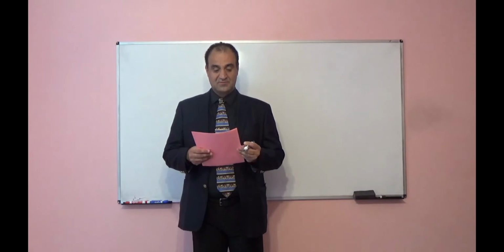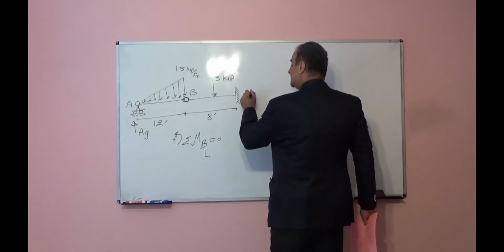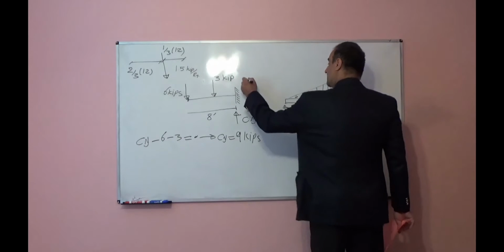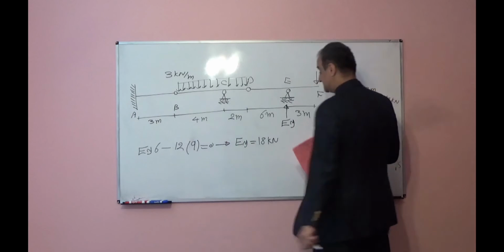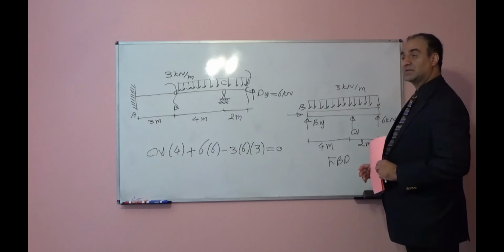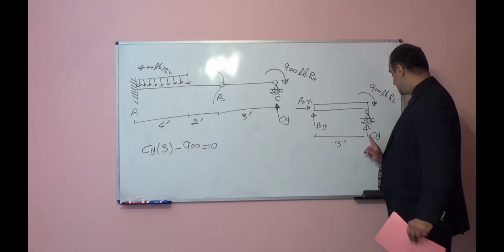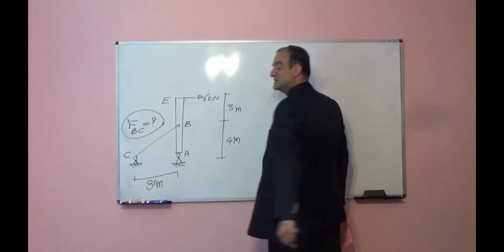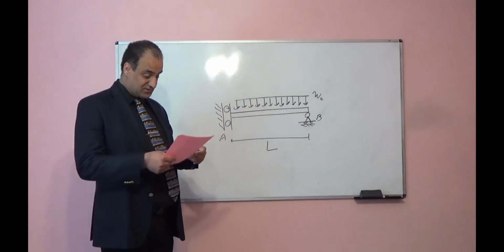Statics Compound Beam Reactions